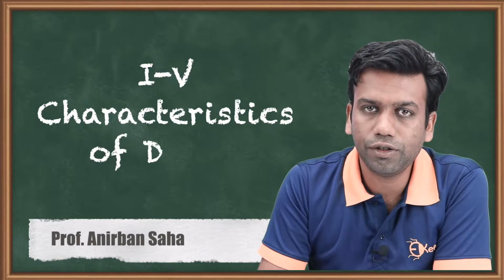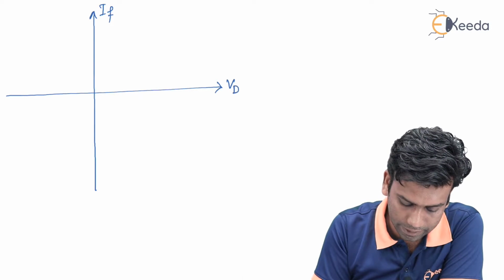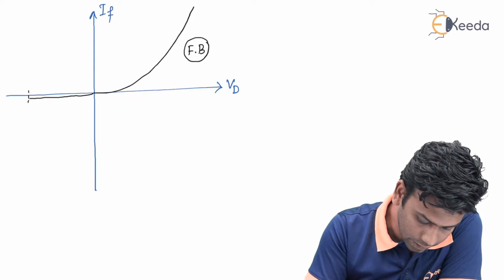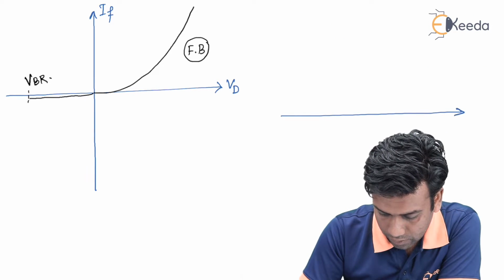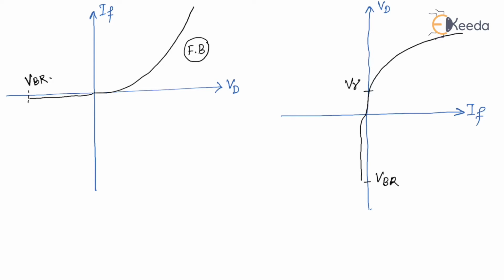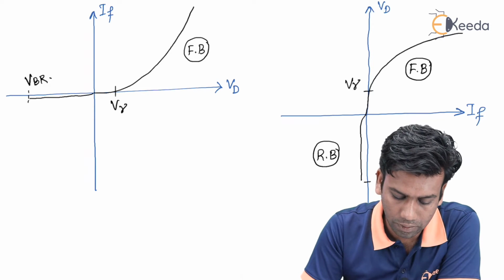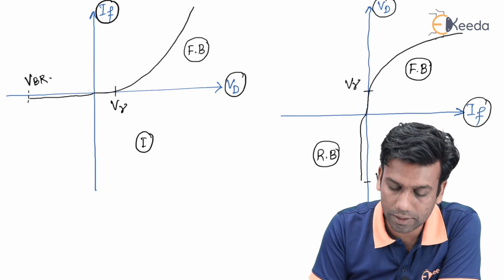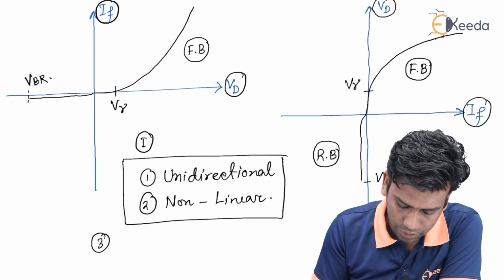Exploring The I - V Characteristics Of Diodes For GATE Electronic Devices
Explore the fascinating world of electronic devices with this comprehensive video on the I-V characteristics of diodes. Whether you're a student preparing for the GATE exam or simply curious about the fundamentals of electronic devices, this video is a must-watch.

In this detailed tutorial, we'll delve into the essential concepts surrounding diode characteristics, providing a clear understanding of how current and voltage behave in these crucial electronic components. From the basics to more advanced topics, we'll cover everything you need to know to master this aspect of the Electronic Devices subject for GATE.

Key topics covered in this video:

Introduction to diodes and their importance in electronic circuits.
Explanation of I-V characteristics and the significance of the diode equation.
Understanding the different regions of operation: forward bias, reverse bias, and breakdown.
Practical applications and real-world examples to reinforce your understanding.

Happy Learning.